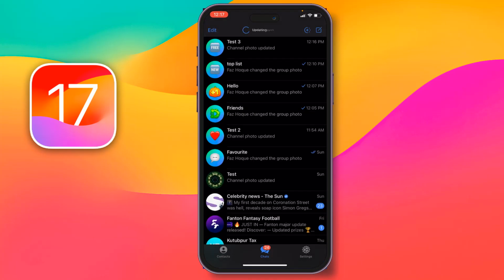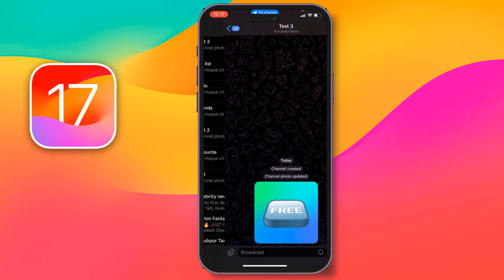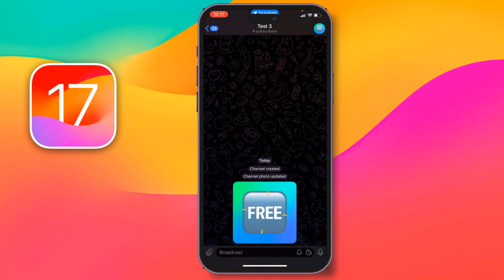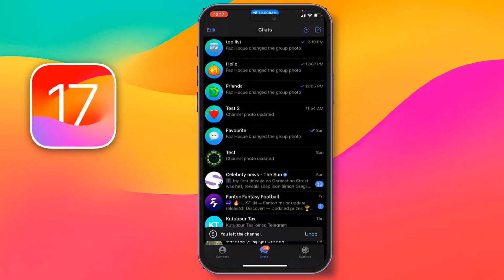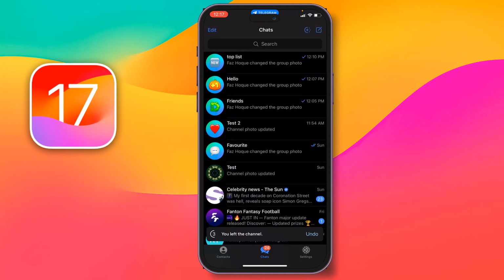how to leave Telegram channel | F HOQUE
How to exit a Telegram channel. How to unsubscribe from a Telegram channel. How to remove yourself from a Telegram channel. How to stop receiving messages from a Telegram channel. How to leave a Telegram group chat. Ready to declutter your Telegram experience? Discover how to leave Telegram channels effortlessly with our step-by-step guide. Whether you're streamlining your digital subscriptions or simply wish to opt out from a channel, we've got you covered. In this tutorial, learn the easy process of leaving Telegram channels while understanding the implications. Taking control of your digital space has never been simpler. Watch now and make your Telegram experience tailored to your preferences.

From
F HOQUE.